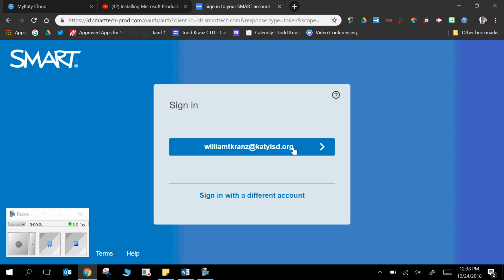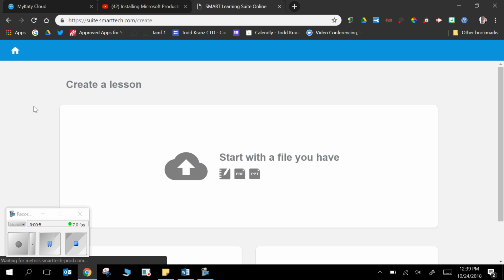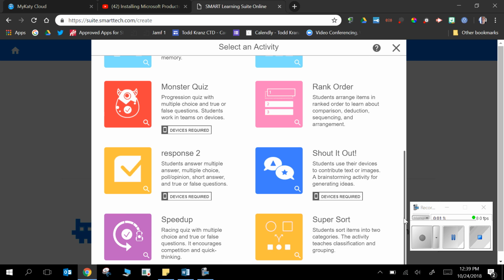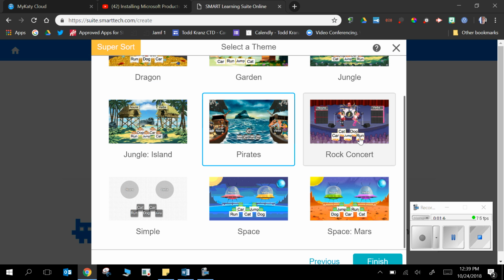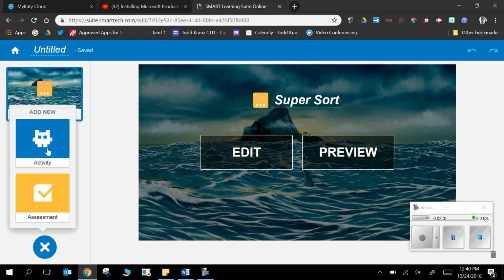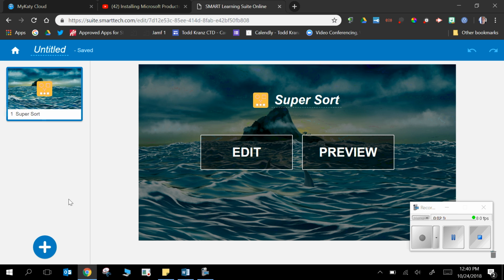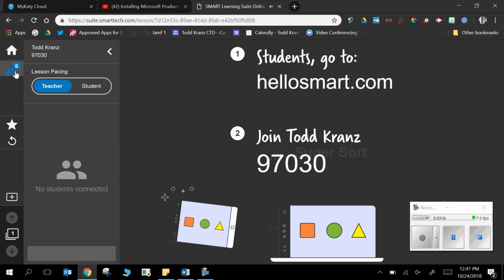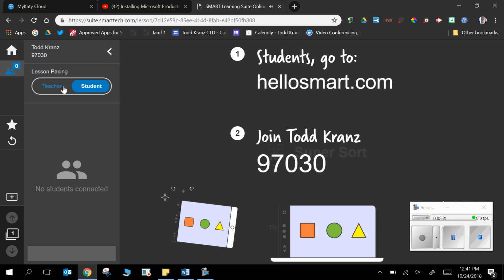SMART Learning Suite Online